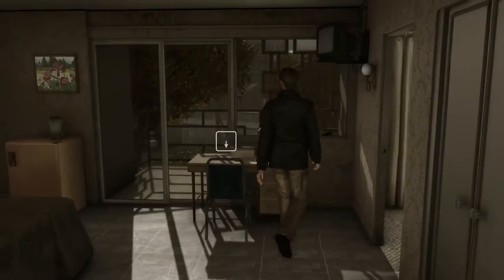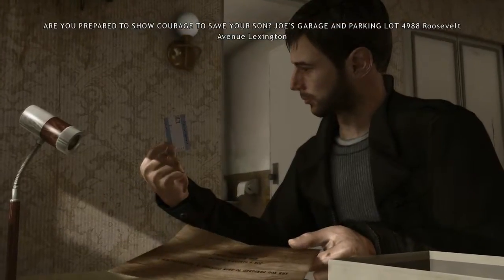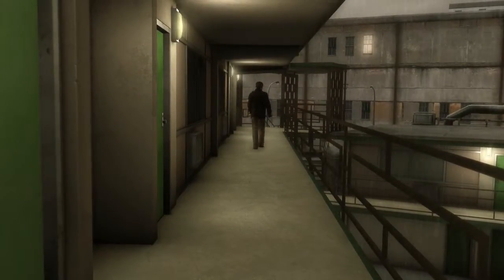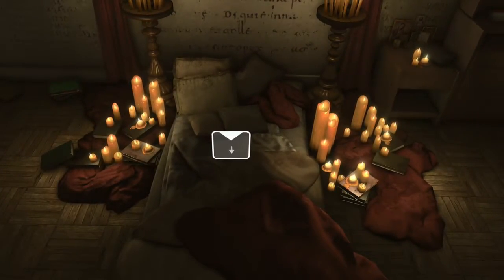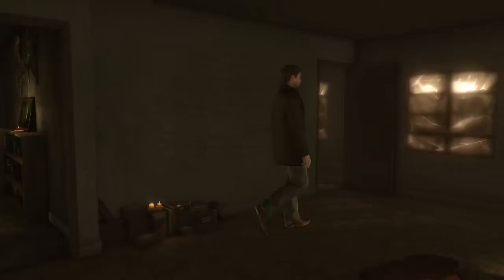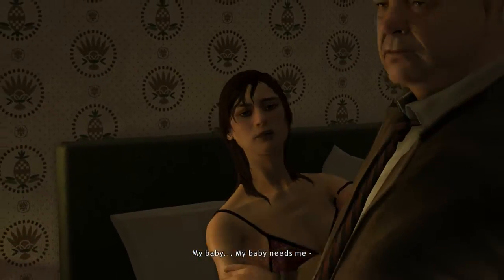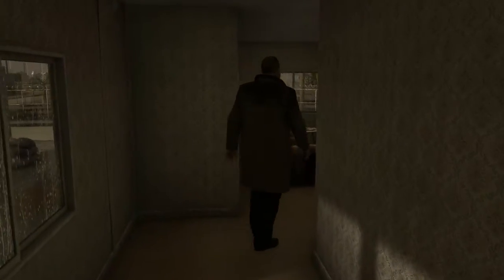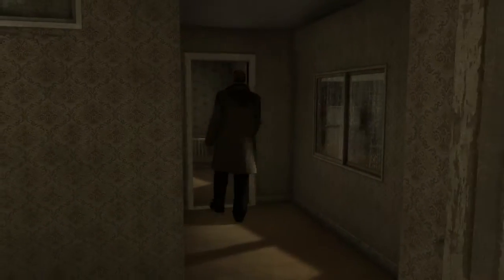Let's Play Heavy Rain #6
Jayden and Blake continue their investigation to find out the identity of the Origami Killer. Scott Shelby also comes across the mother of one of the victims, and Ethan makes a shocking discovery.